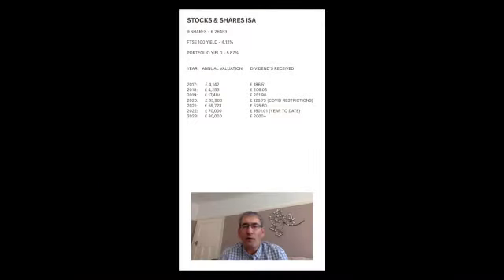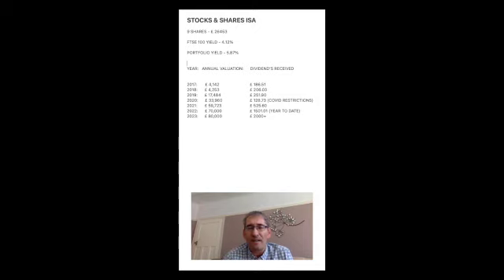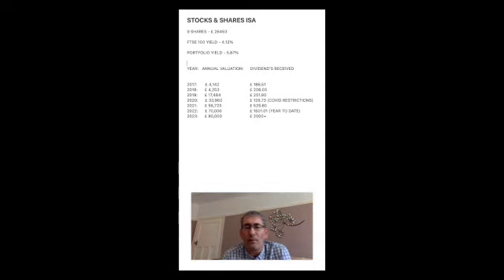How to create a dividend portfolio earning £ 1000 per month !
This latest video gives insights into the basic key points needed to create an investment portfolio which will give you monthly dividends of £ 1,000.

Firstly, think long term it may be daunting at first but learn to stay consistent, re-invest all dividends and learn about the power of compounding.

I will highlight certain key shares giving excellent and safe yields within my stocks & shares ISA currently beating the yield of the FTSE 100.

It I can do it across numerous portfolio's, you can do it also.

website used: Youinvest - Dividend dashboard

nothing in my videos is classed as financial advice.

whilst information in my videos are considered accurate it may include errors or inaccuracies.

any information given is my opinion and for education purposes and entertainment only.

I cannot be held directly responsible for any actions you decide to take as a result of watching this video.